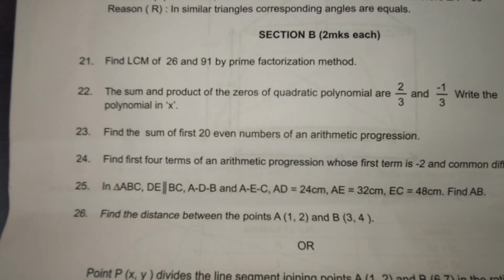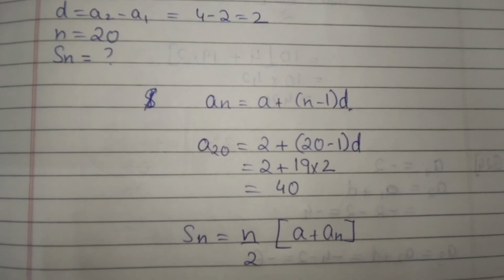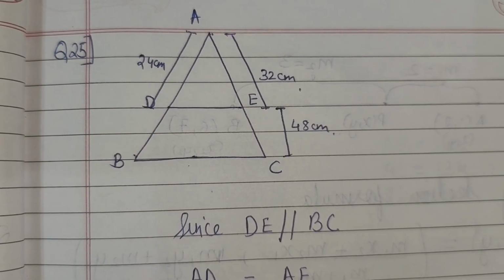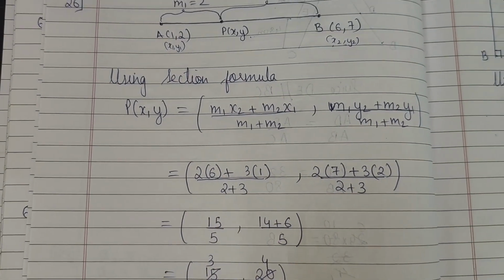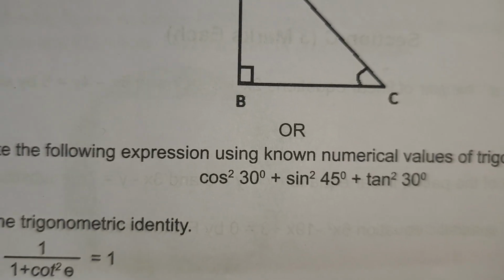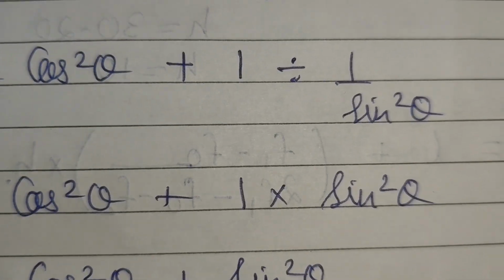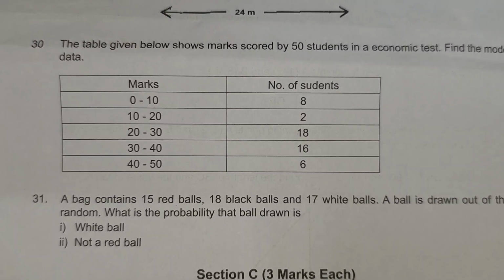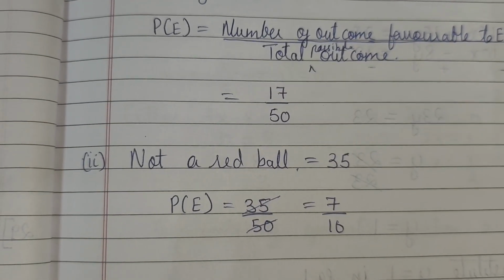Goa Board SSC Prelim 2026|Class 10th | Maths level-2|Section-B